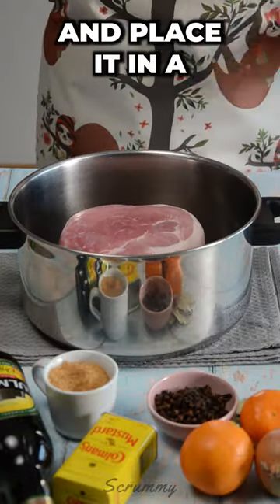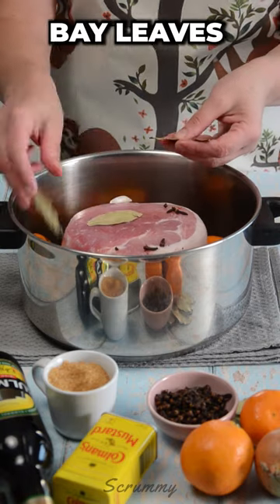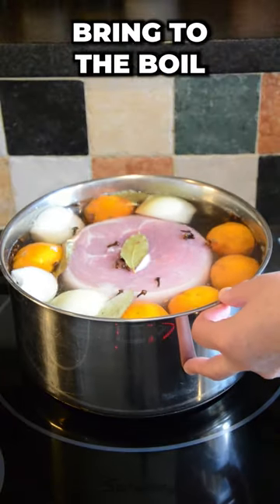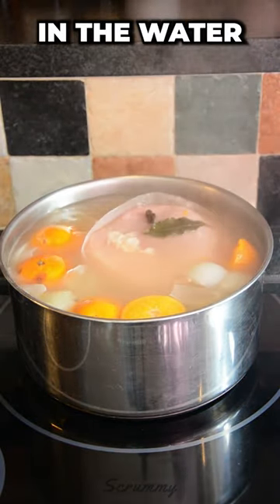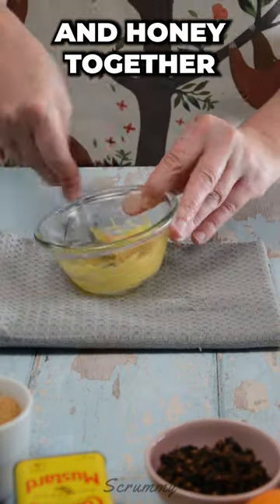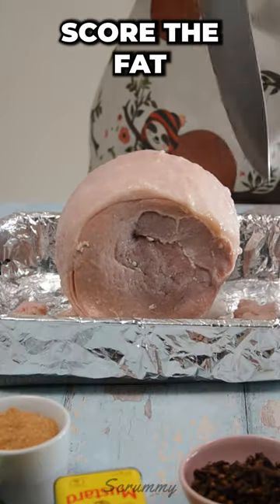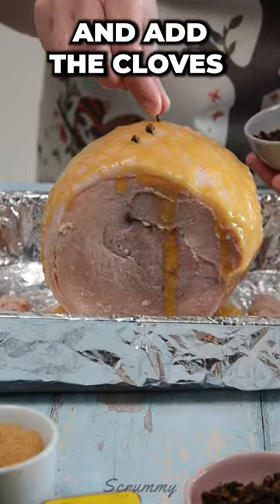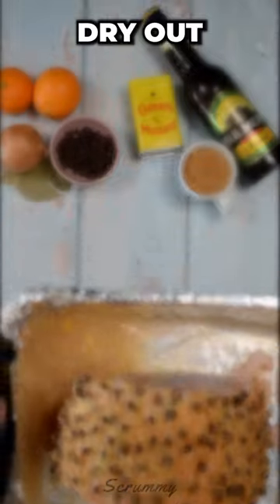How to make my Mums Honey Baked Ham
Unlock the secret to the most delectable Honey Baked Ham, just like mom used to make! 🍯🍖 Join my tutorial and savour the mouthwatering tradition.

How to make Honey Baked Ham Recipe

Honey Baked Ham

Timings.
• Prep Time: 30 mins.
• Cooking Time: 1 hour 30 mins.
• Total Time:  2 hours.

Serves.  8

Ingredients
For the Ham
• 1.5kg (3IB) Unsmoked Gammon Joint/Ham Fillet.
• 2 Small Onions, halved.
• 2 Oranges, halved.
• 1 tbsp Whole Cloves.
• 4 Bay Leaves.
• 1 Bottle (330ml/11.15 fl oz) Bulmers Cider.
• Cold Water - enough to cover the filet.

For the Ham Glaze
• 1 tbsp Mustard Powder
• 2 tbsp Honey.
• 2 tbsp Demerara Sugar.
• 1 tbsp Whole Cloves

Other Glaze Options (see the comments below for ingredients and method)
• Honey and Mustard Glaze
• Maple and Brown Sugar Glaze
• Pineapple and Brown Sugar Glaze

Method

Preparation:
1. In a large saucepan, place the gammon/ham, and add the onions, oranges, whole cloves, bay leaves and pour in the cider. Cover the gammon with cold water. I don't soak my ham in water prior to boiling as I know that the ham I buy isn't salty and doesn't require it. Please bear this in mind when you are buying and preparing your ham.
2. Bring to a boil, then reduce the heat and allow it to simmer for 1 hour.
3. Once done, allow the gammon/ham to sit in the water for a further 30 minutes before removing the gammon and reserving the cooking liquid as it can be used as stock for other dishes and some can be used when baking the ham so it doesn’t dry out.
4. Allow the gammon/ham to cool.

Baking:
1. Preheat the oven:
Fan Oven: 180°C/360°F.
Oven: 200°C/400°F.
2. To make the ham glaze: In a bowl mix the mustard powder and honey together until fully combined.
3. After the gammon has cooled slightly, place on a roasting tin lined with tin foil.
4. Carefully remove a little of the rough skin while leaving about a 1cm (½ inch) layer of fat on top.
5. Score the fat in diamond shapes and cover with honey and mustard glaze.
6. Add the whole cloves. How many you use really depends on your personal taste.
7. Sprinkle all over with demerara sugar.
8. Pour a small ladleful of the reserved cooking liquor into the base of the roasting tin (this helps prevent the meat from drying out).
9. Bake the gammon/ham in the preheated oven for 25-30 minutes or until it develops a rich, golden colour on top.
10. While baking, baste the gammon once or twice with the juices in the base of the tin to keep it moist.
12. Once done, remove the gammon from the oven and allow it to rest for 10 minutes before thinly slicing and serving.
13. Enjoy your deliciously prepared gammon/ham!
14. Mmm, Scrummy!!!